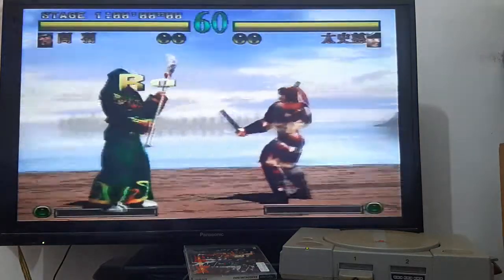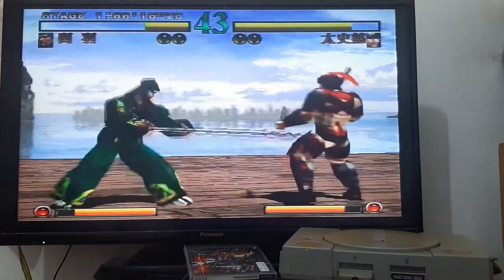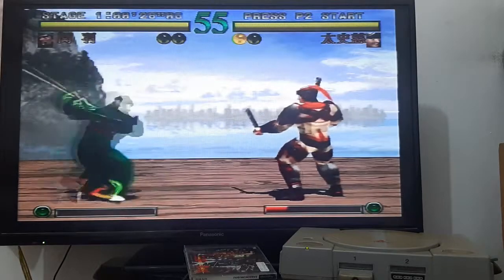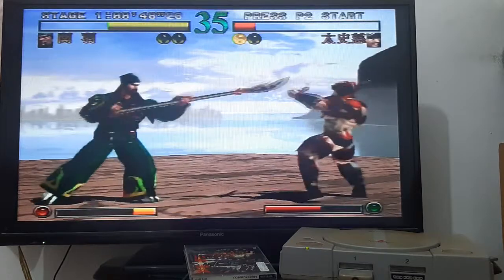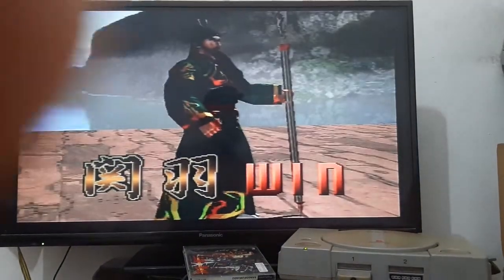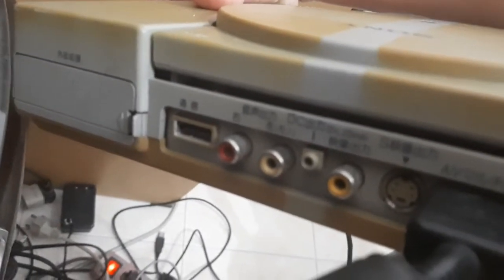the 1st Sony Psx System with S video port. Scph 1000.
The 1st sony psx system with S video video, Scph 1000